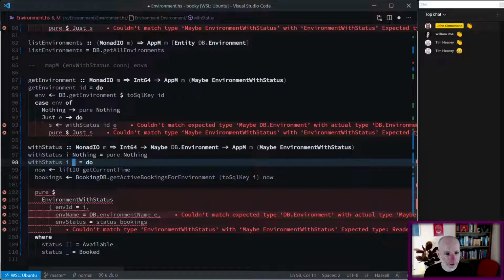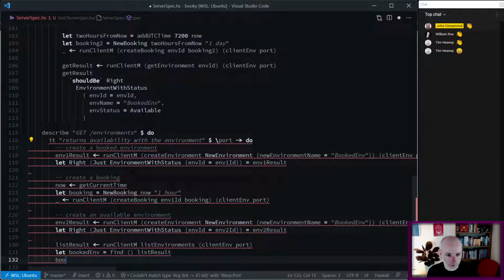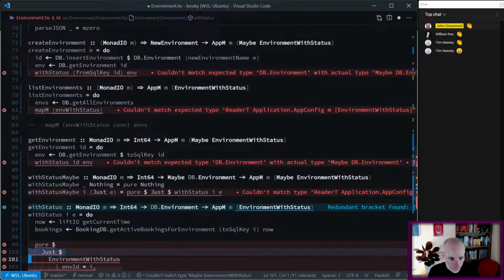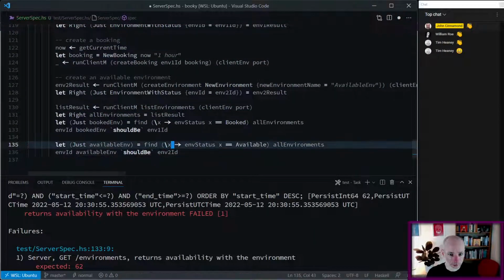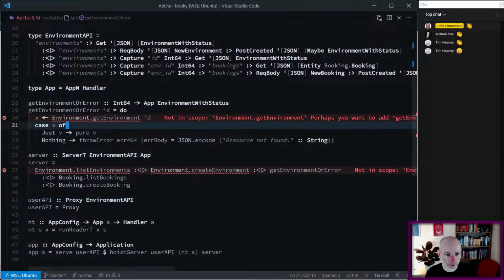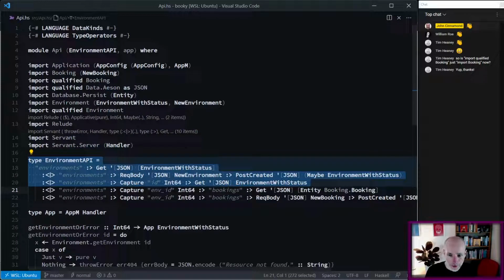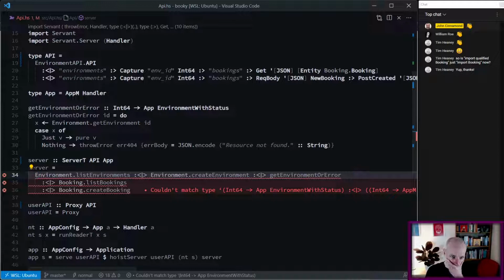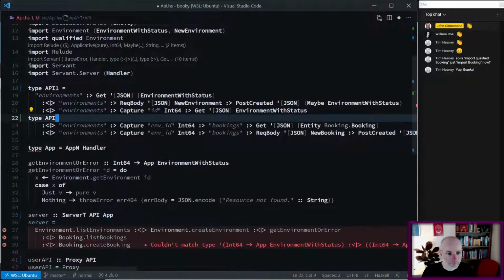Learning Haskell -- Refactor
I implemented the code to make a failing test pass. Next step - refactor.